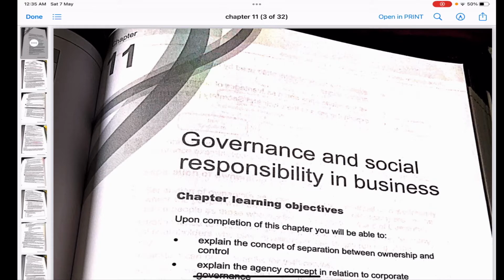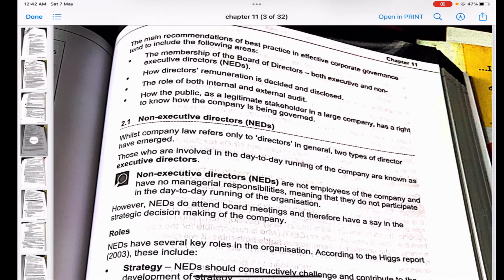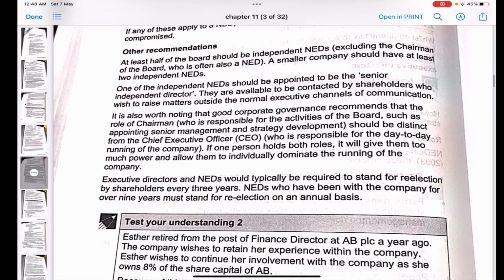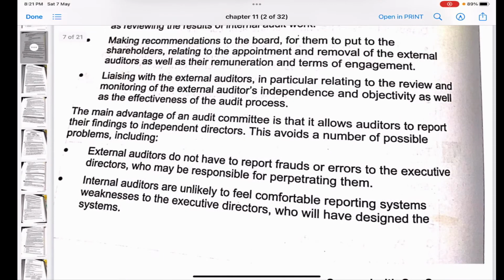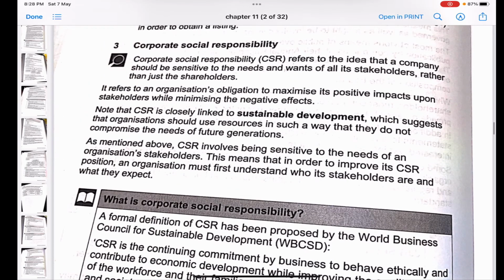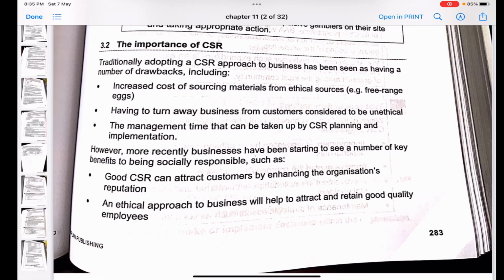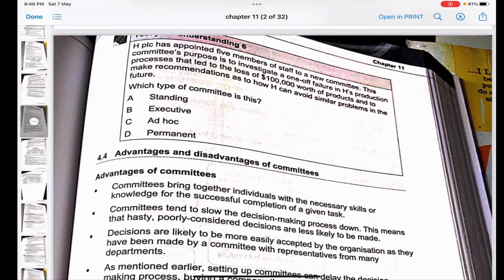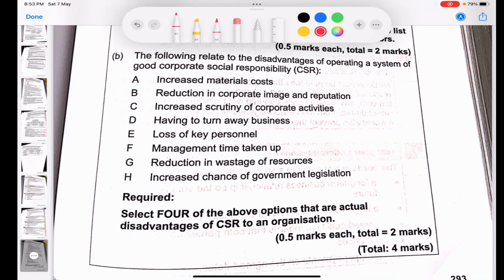Chapter 11 governance and social responsibility in business F1 ACCA, Business and technology